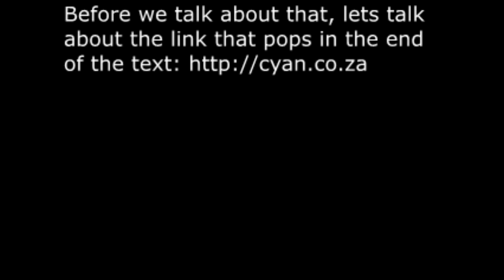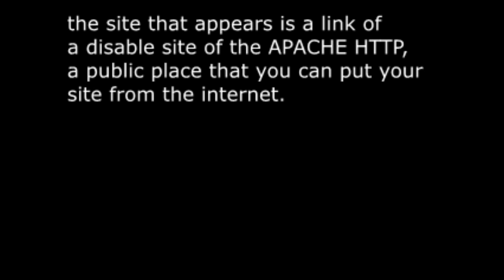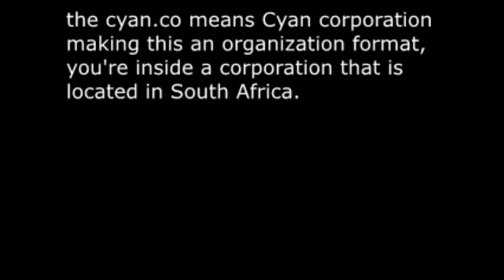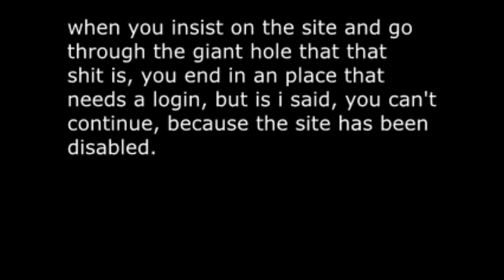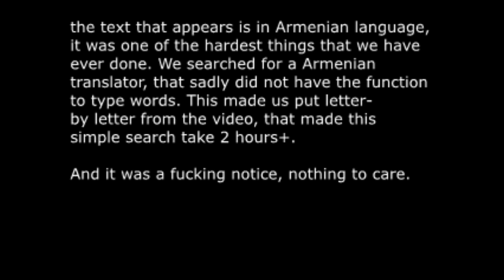dolphin muzzle cursed solved.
hi, we discovered the dolphin muzzle cursed mistery.